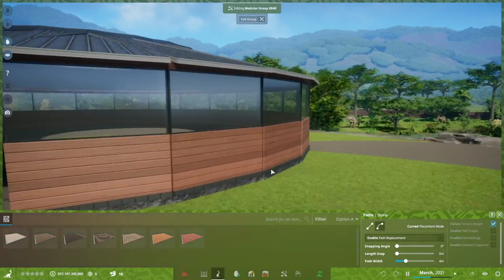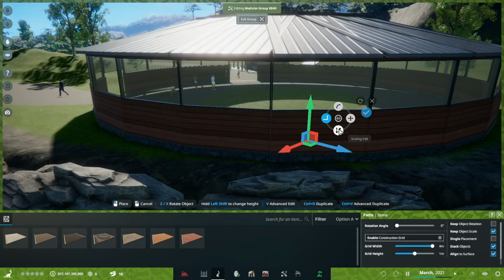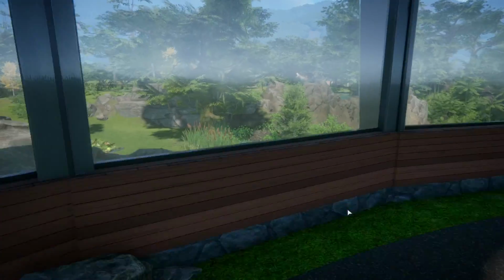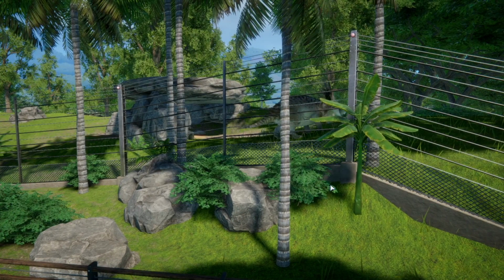Cretacea Park 2 ep6 Bearpaw Visitors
This is part 2 of the Bearpaw Forest build, being the visitor facilities , some tune-ups, and a new enclosure for the guests to get a better look at Styracosaurus.

Prehistoric Kingdom is a modern take on the tycoon simulator genre, focused on the creation and management of a prehistoric-themed zoo. It is a construction and management simulation video game developed by Blue Meridian and published by Crytivo that is currently in alpha stage development.